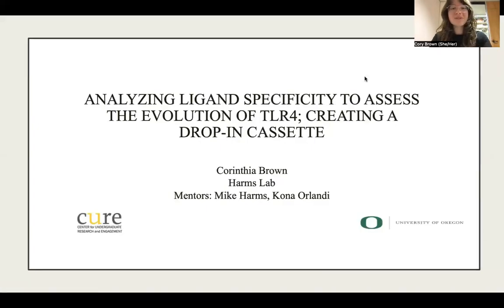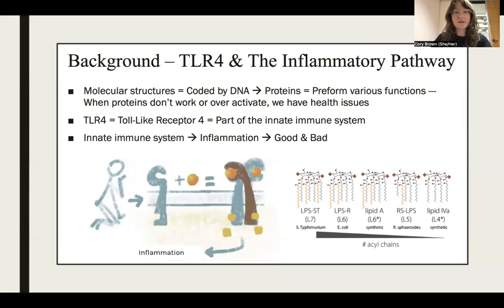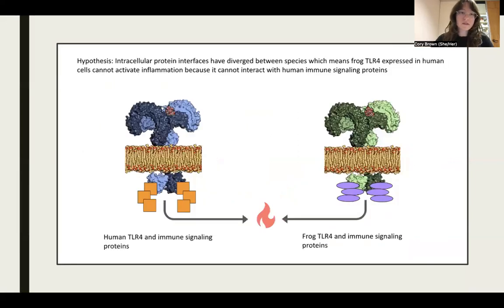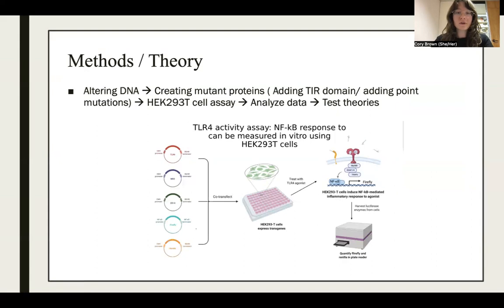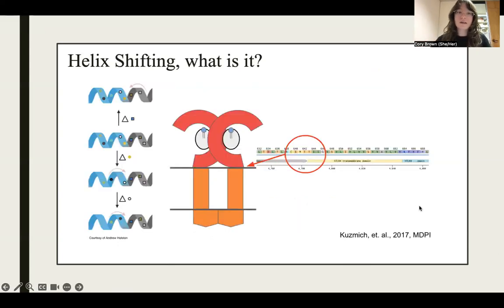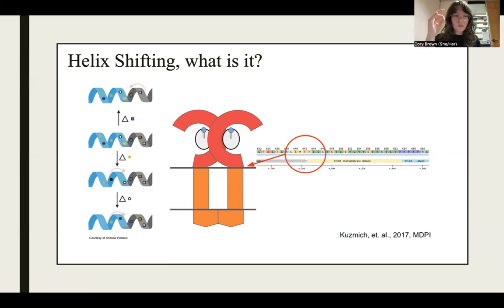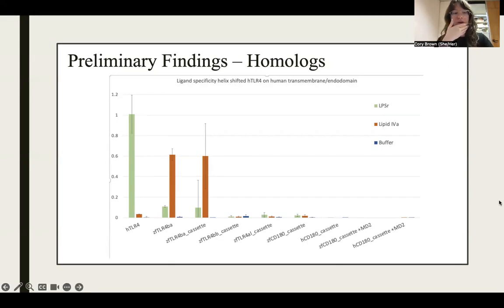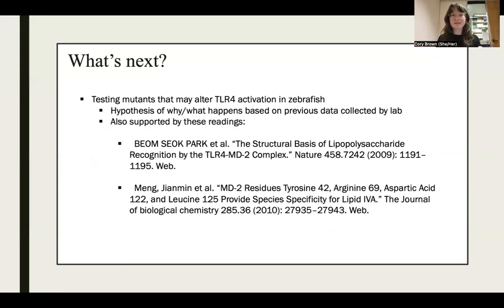Analyzing Ligand Specificity to Assess the Evolution of TLR4; Creating a Drop-in Cassette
2023 SURF Recipient Corinthia Brown, assisted by Mike Harms and Kona Orlandi, presents "Analyzing Ligand Specificity to Assess the Evolution of TLR4; Creating a Drop-in Cassette"